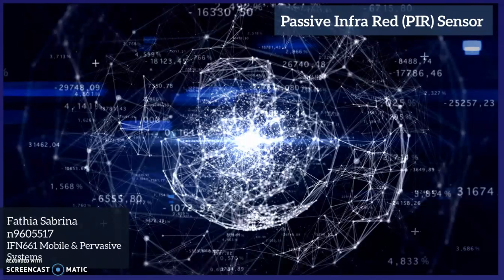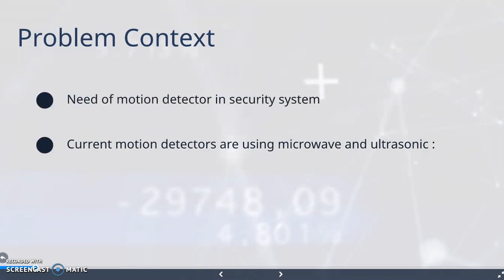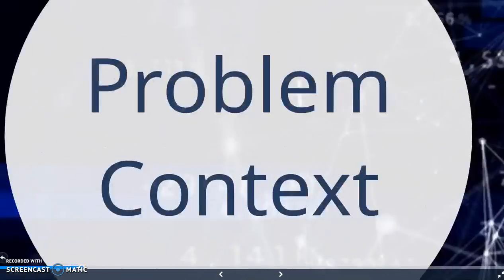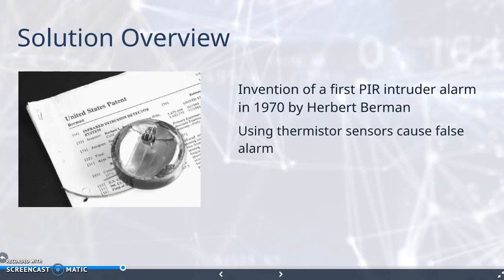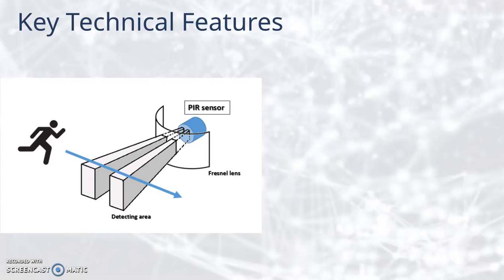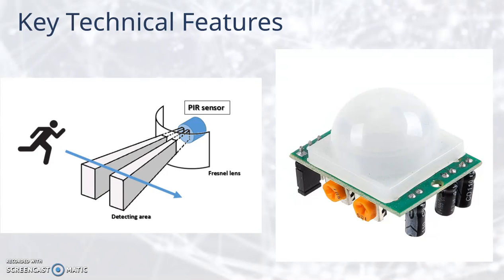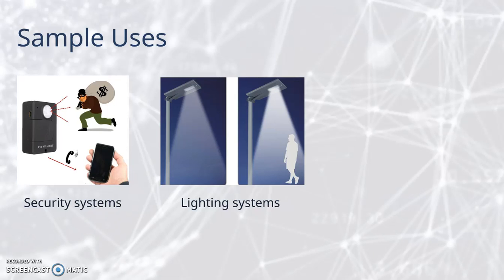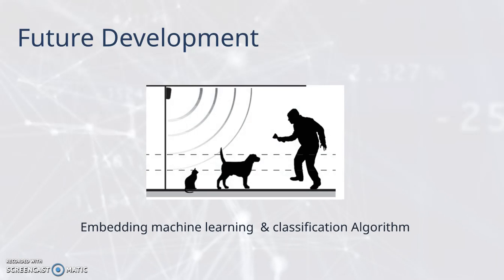IFN661 - Passive Infra Red (PIR) sensor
Contents:
- problem context
- solution overview
- key technical features
- sample uses
- future development